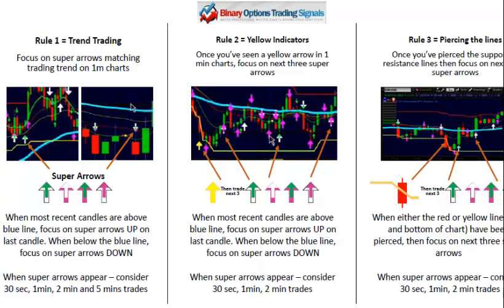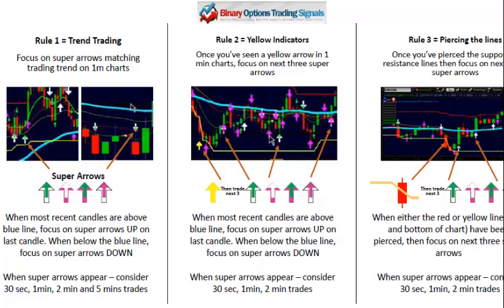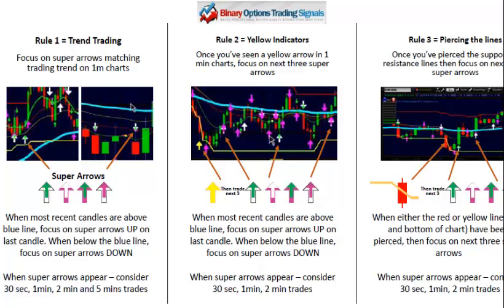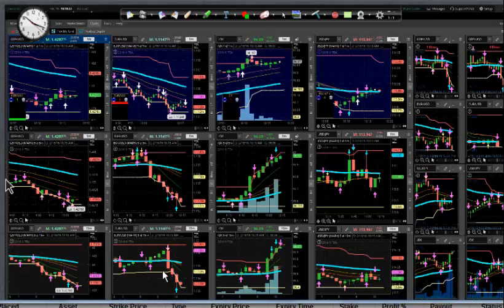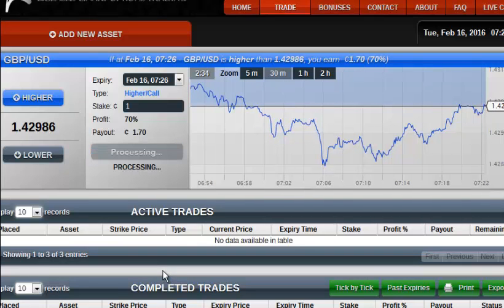How To Use BOTS Signals to Win Trades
The Binary Options Trading System provides some pretty powerful signals. Basically you just need to learn what the arrows mean, and then wait for “super arrows” to show up pointing in the same direction in the lower three different time frames.

This creates high probability trade that will almost always win. In this video I got in the trade late, due to having a lot of windows open as well as running Camtasia, but even then, the signal was so strong the trade still won.

If you learn patience and discipline, the will be multiple trades like this one every day. Wait for the super arrows, put on your trade in the direction of the arrows, and make money with your trades.

It’s pretty straightforward.